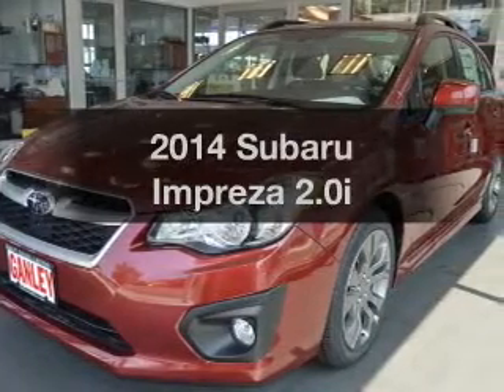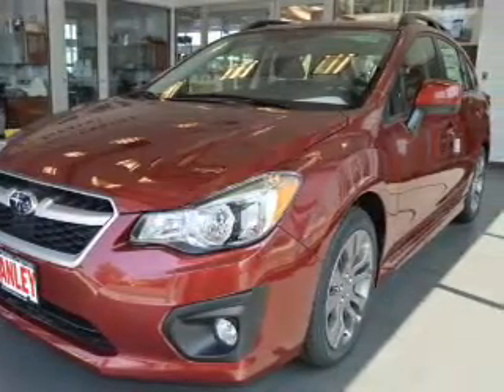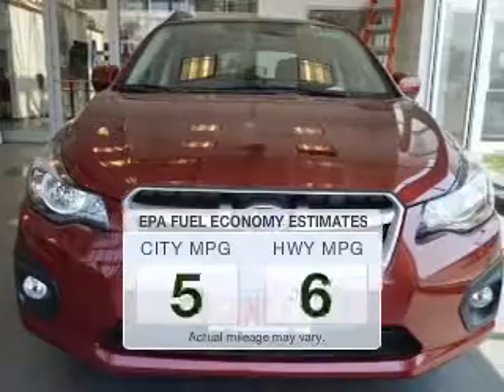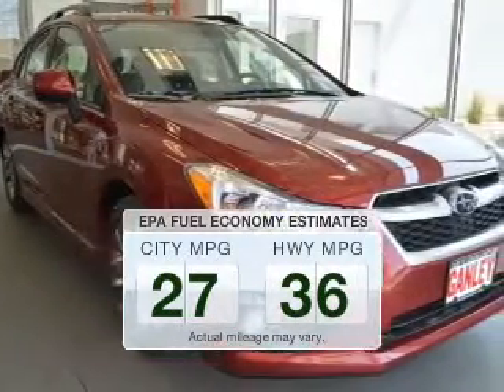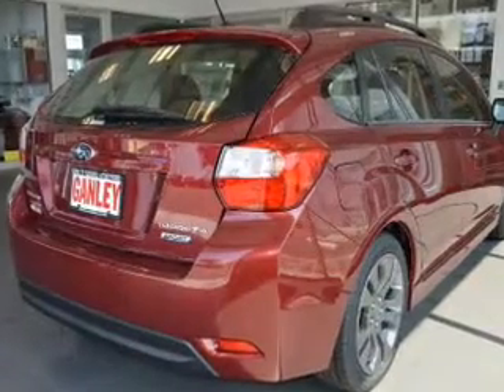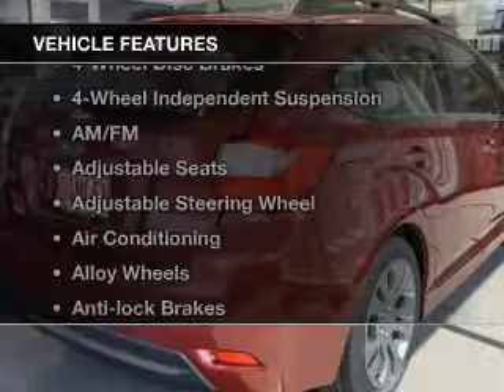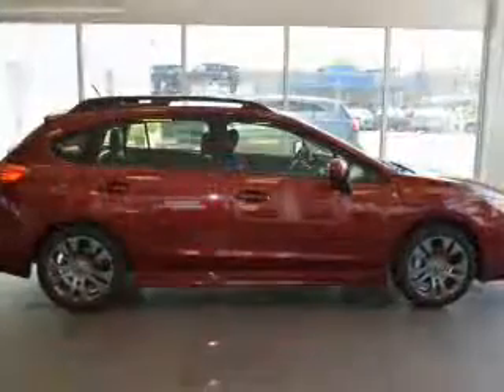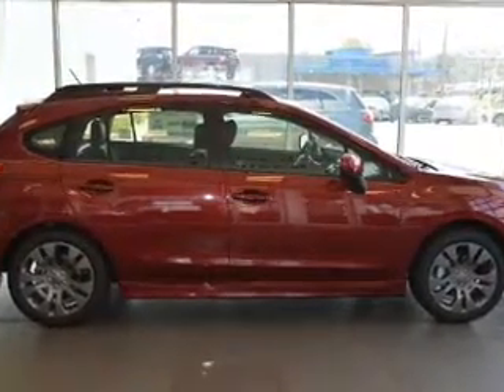2014 Subaru Impreza - Bedford OH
Year: 2014
Make: Subaru
Model: Impreza
Trim: 2.0i
Engine: 2.0 L, 4 cylinder
Transmission:
Color: Red
Mileage: 1
Address:
250 Broadway